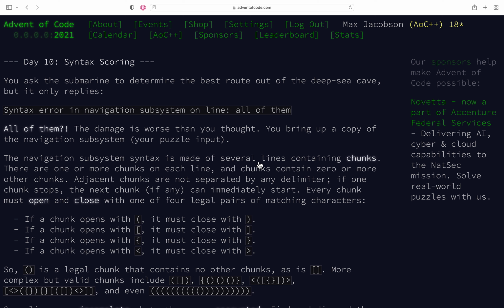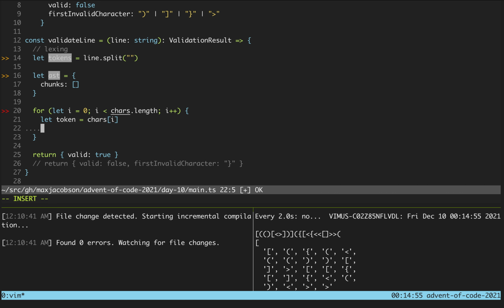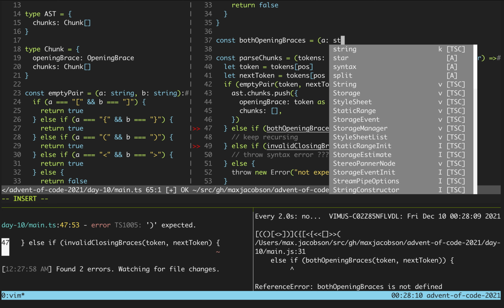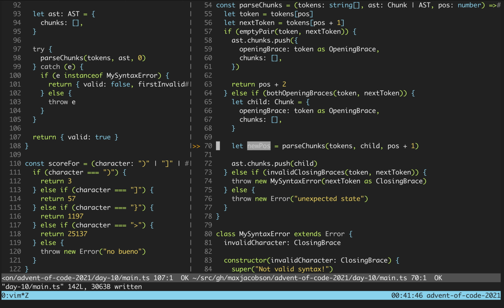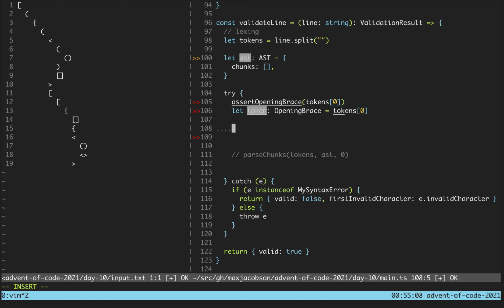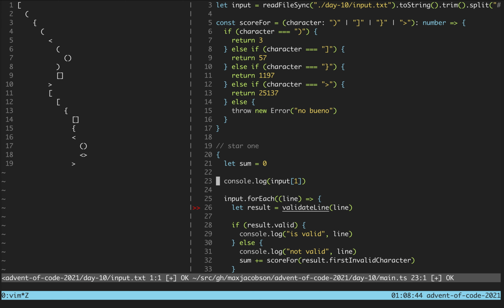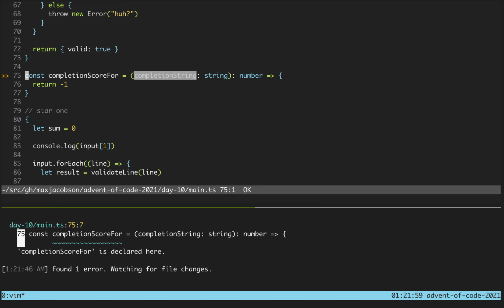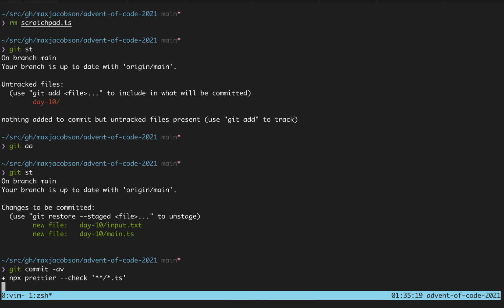Advent of Code 2021 - Day 10 - TypeScript